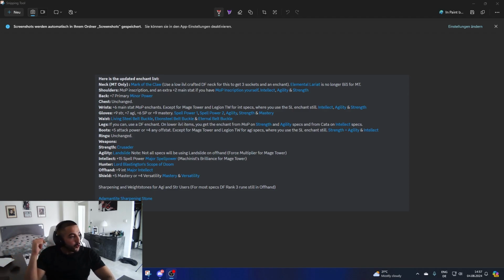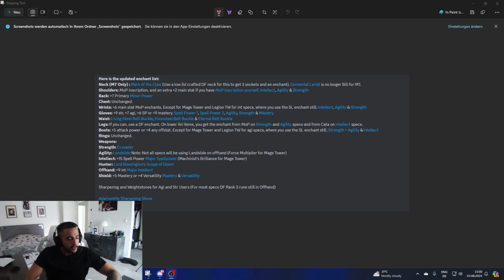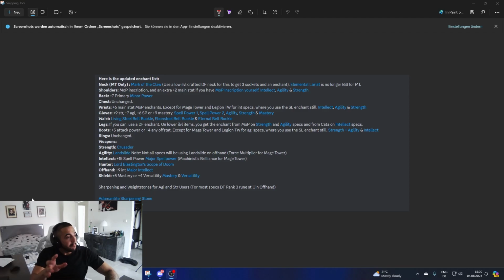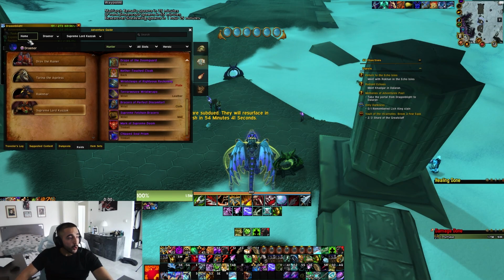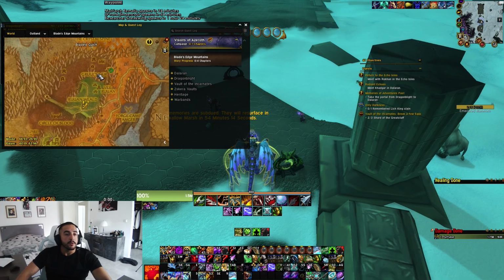Magetower Gear Optimization | Tips during Bugged season | During The War Within Prepatch 11.0.0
- Be on EU Servers

I will be trading you 1,2m Gold in game, enough for you to purchase the mount. Youre free to do whatever you like with the Gold tho :)

I will be posting Kill videos and guides Daily.